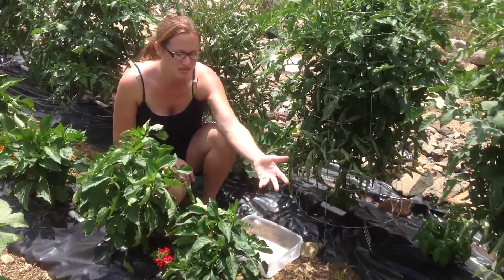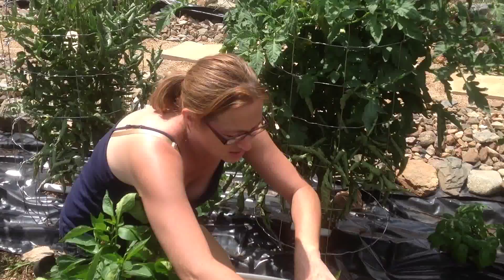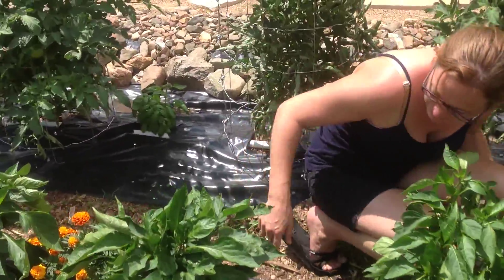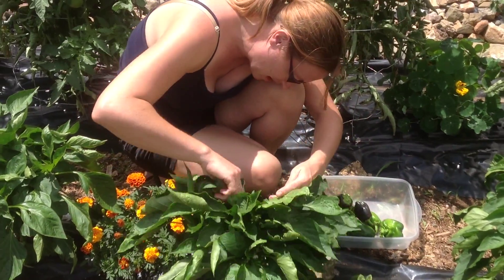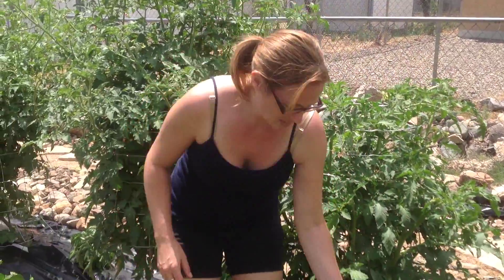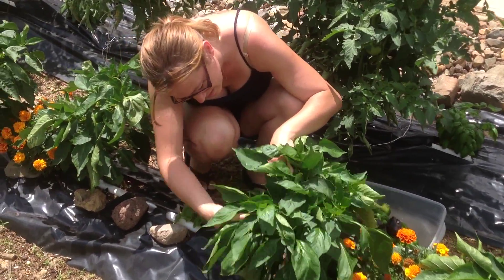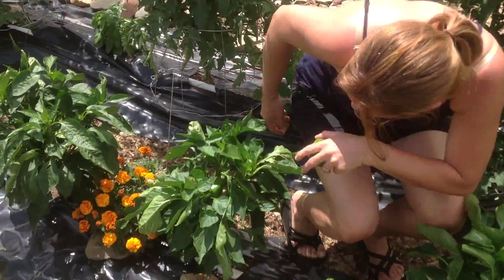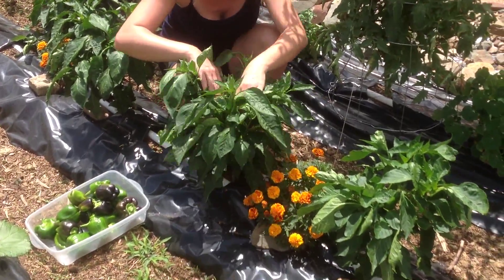Bell Peppers Harvest. Dori Picked A Peck Of Purple Peppers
When you plant Bell Peppers it's important to give the plant lots of water and space to grow. When we grew them in Ohio they did spring up pretty tall. It's been awhile since Ohio though so I am hoping that we will get the same result here.

When you pick your Bell Peppers you need to pick some of the early crop so the plant can grow bigger. We have found that the plant will crowd itself with too much fruit and thereby reduce the size of each fruit.

The peppers are good to eat even when they are small. They are tender. We also noticed that on cutting most of them open the seed pods are fully developed which means the fruit is definitely mature. That's why we want to grow the plant bigger so our fruit will get bigger as well.

These 9 Bell Pepper plants we have are very happy and healthy and producing well. We water the plants with a PVC watering system that goes straight into the ground without spilling over or spraying the plants leaves. The water goes into the mounds in which we planted almost everything. The mounds are covered with black plastic to hold in the moisture, but the mound also allows the water to drain out and the roots to dry out so they are not water-logged.

We have found through many years of experimentation that any watering system that traps the water at the root level of the system eventually allows it to get water-logged and trapped. (Buckets, Holes in the ground, Bad clay soil...etc). The mounded rows let the water drain away...but not too fast.

The black plastic keeps the moisture in the soil. It keeps the soil together so it doesn't slough away. It also keeps the sun from baking the ground into dust and blowing away. We have never had such great results as when we use a black plastic mulch. I recommend some kind of mulch, but I have found that wood mulch too thick does create mold and mildew which can be bad for the plants.